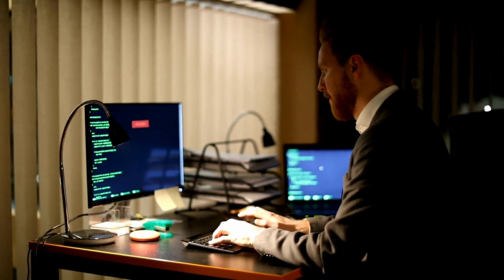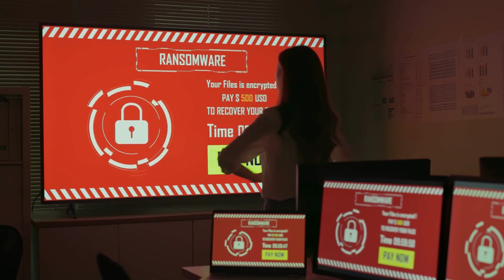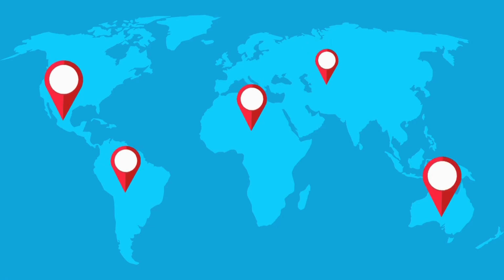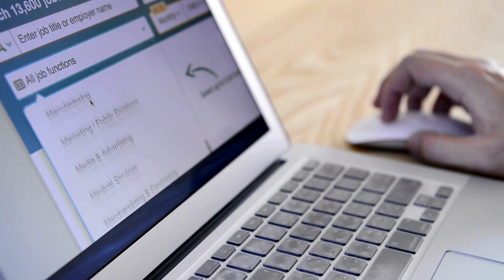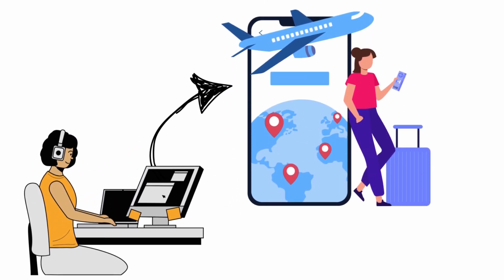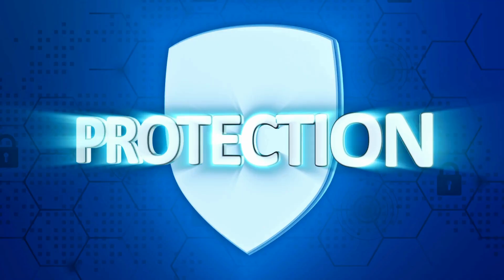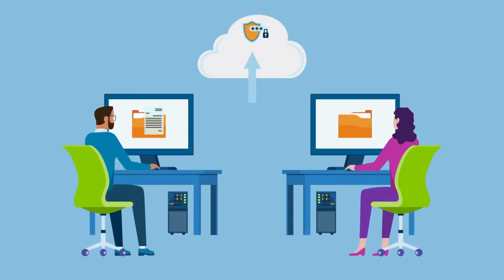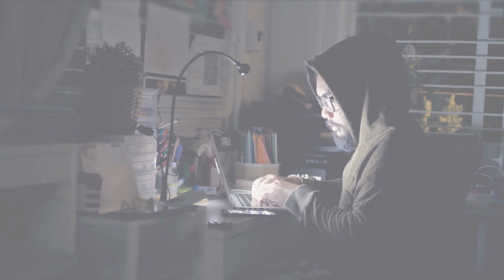Ransomware VS Spyware | Difference Between Ransomware VS Spyware in Cybersecurity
Are you concerned about malicious software and how to protect yourself? In this video, we are going to cover cybersecurity topic  What is the difference between ransomware vs spyware, breaking down how these two types of malware work, their intent, and how they can harm you.

🛡️ Key Topics Covered:

What is ransomware and how does it work?
How does spyware quietly collect your personal data?
Real-life examples of ransomware (e.g., WannaCry) and spyware in action.
Tips for protecting yourself, including software updates, VPNs, and data backups.

Difference between ransomware vs spyware
Ransomware vs malware,
What is ransomware as a service?,
How antivirus detects malware,
Ransomware vs Windows Defender,
Difference between spyware and malware,

🛑 How to Stay Safe:

Keep your software updated to avoid vulnerabilities.
Be cautious with suspicious links and attachments.
Use antivirus software and a VPN for added security.
Back up your data regularly to mitigate ransomware attacks.
Protect your files and personal data by understanding these threats.

What is the Trending Searches:

What is the difference between malware and spyware?
Ransomware vs Avast
How Windows Defender detects malware
Is Kaspersky still safe to use?
🔒 Stay informed and secure your digital life today!